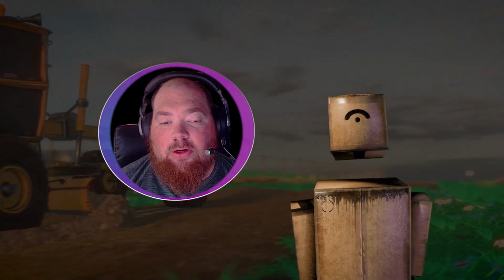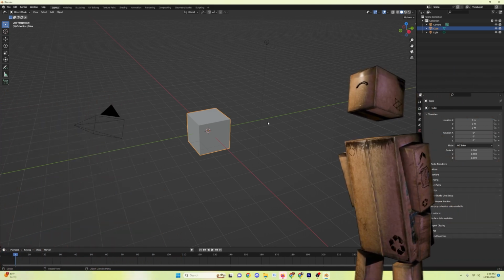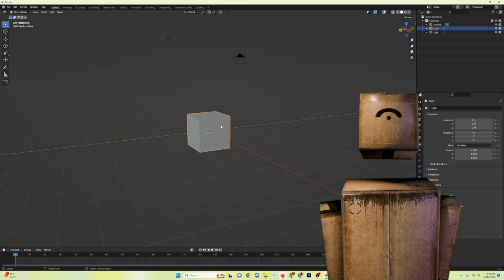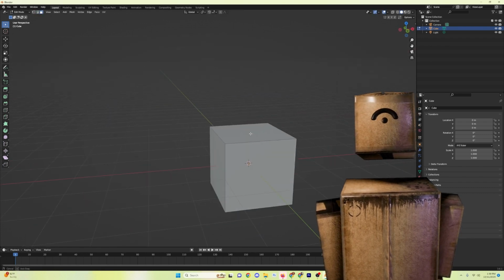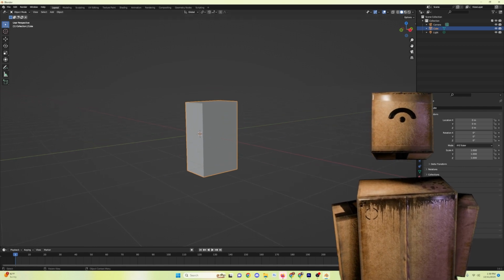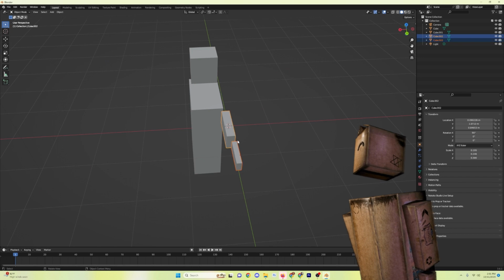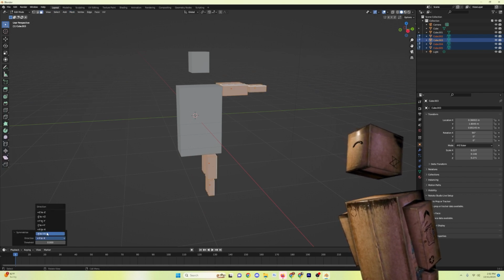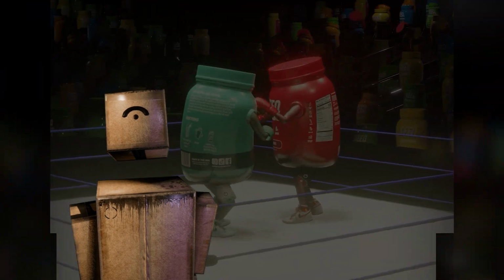Cardboard Carl - William C. Hicks - Extended Reality Designer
***This is an example of a tutorial***

This video also serves as an announcement for a future tutorial series on how to make Cardboard Carl, how to rig, texture, and import him into Unreal Engine for real-time motion tracking.

Be sure to like and follow for future tutorials!